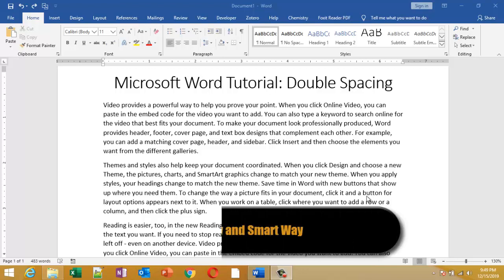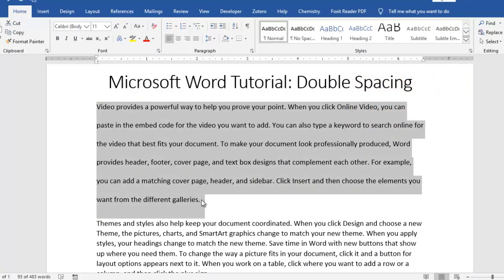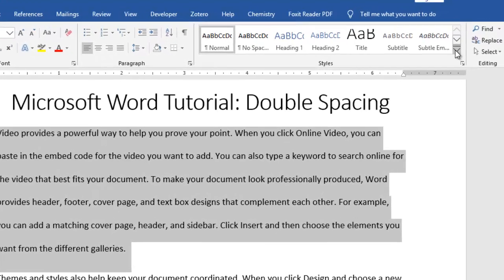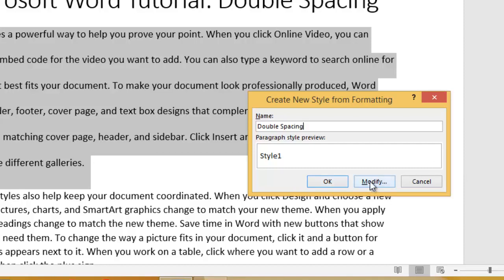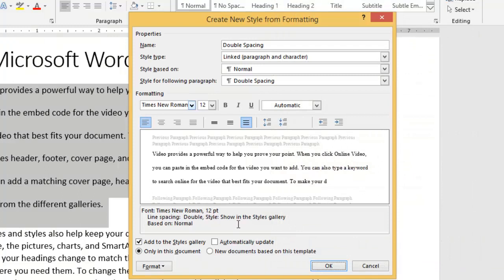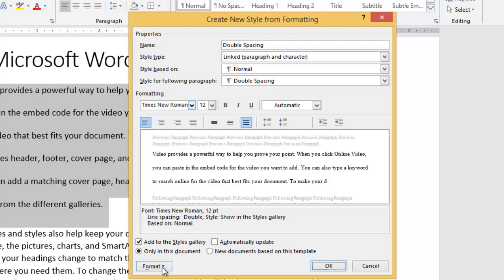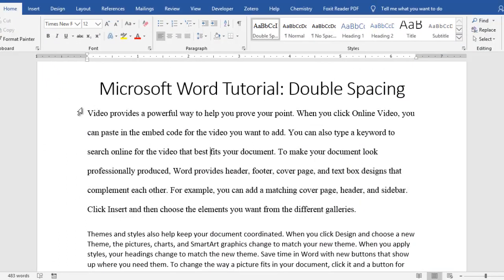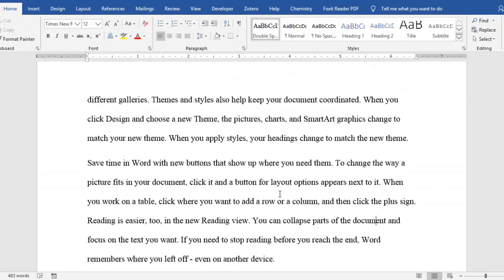Tutorial on Double Spacing in Word and it's shortcut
*How to double space in word:* Double spacing in Word is quite easy but there are many ways (some are easy and some are optimized) to do doublespace. This video show both simple and smart way for double space in MsWord. Normal way is by clicking on Paragraph group of Home Tab and then click on Paragraph and Line Setting and select 2.0. But this is not the smart way. Optimized way is to achieve double spacing in word by using Styles. To do so, modify spacing in style to double spacing. The best advantage of using style is that you can do any kind of formatting including double spacing and apply with single click or keyboard shortcut. The entire process of adding double spacing is shown in YouTube video.

How to draw chemicals structure in Ms Word in less than 30 Seconds using free Chem4word plugin
Step by step guide on shortcut for making list of figures in Ms Word that updates automatically!
Remove Image | Figure from List of Figures or Table for Figures in MS Word 2007 and above
Hidden shortcut to create table, navigate table, add, delete and move row & column in Ms Word[2019]
Shortcut for typing vector, arrow, hat, cap, bar, dot, double dot & other accent over letter in Word
How to insert page numbers in Word, start page number on page 3 and other page number tips - 2019
How to create & modify Multilevel list in Word: Step by step tutorial on heading numbering in Word
Converts handwriting to Math Equation with Ink Equation. New feature of Ms Office 2016 and above
Ms Word tutorial on how to type / insert equation in Ms Word: Three different ways [2018]
How to insert Table of Contents in Word (Step by Step) | Microsoft Word Tutorial: Table of content
How to Insert a Line in Word (2007/2010/2013/2016/365) | How to Make a Line in Word [updated-2018]
3 different ways to type equation in Ms Word: GUI, Ink Equation & Math Auto correct (like LaTeX)
MS Word / Office tricks one should know: Top 5 awesome MS Word tricks & most useful Ms Word shortcut
How to use equation editor in Ms Office (similar to LaTeX): Shortcut for typing Greek symbols

*Windows Shortcut/Automation:*
How to get Multiple Clipboard in Windows: Copy & paste multiple item at once for free in Windows
Top windows hacks that will blow your mind | Automate any tasks in Windows using Autohotkey [2019]